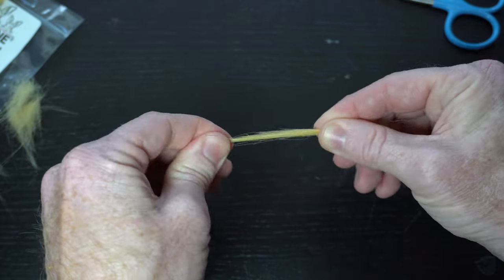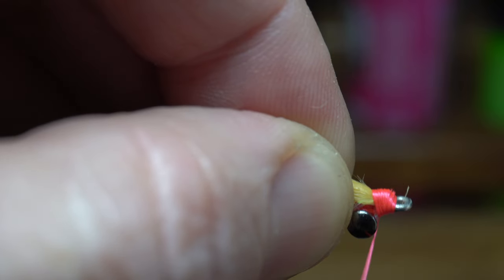Christmas Island Special - Crazy Charlie Variant - McFly Angler Fly Tying Tutorial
The Christmas Island Special is basically a crazy Charlie tied with craft fur and a flash tail and underwing.  In fact in ways its easier and more simple to tie.  Now that being said it is slightly less durable because flash wrapped around the hook shank can break when fish bite them.  If a fish tooth breaks one strand of the flash, it will look funky, but that doesn't mean it wont still catch fish.  In fact many flies that have been half destroyed by fish strikes seem to catch fish even better than when they were brand new.   But even so, it is still relatively durable and should withstand quite a few fish strikes before needing to retire it.  The beauty of this is that they are so easy to tie, even if you have to retire one, its not gonna be much of a heart break.  These can be tied in a manner of 5 minutes or less when you get in the groove of tying them.

Use different colored flash, and craft fur to make different styles of this fly.  I see many people use gold, chartreuse, red, and orange. For the Craft fur you could use any color out there, but the most popular are tan, pink, white and brown.  You could also use bead chain eyes instead of the brass dumbbells, however I find that this tends to not want to sit hook point up as easily as the crazy Charlie when only using the lighter bead chain.  The craft fur doesn't hold as much air as calf tail and therefor it needs the extra weight on the bottom to keep it keeled.

As you all know, I work closely and they have offered every one of my subscribers a discount.

For as little as $1 a month you can sign up and start supporting this channel.  Depending on the tier you sign up for, you can get early access to all my videos, 1 on 1 support and question answering from me, participation in my live streams, fly video suggestions, and even discounts on my hand tied flies.

Materials
Thread: Veevus 140 (hot pink)
Eyes: Brass Dumbell Eyes (3.2mm, black)
Flash: Krystal Flash (pearl)
Wing: Extra Select Craft Fur (sand)